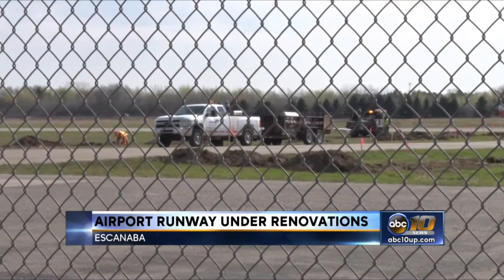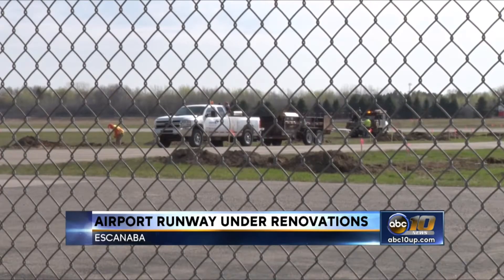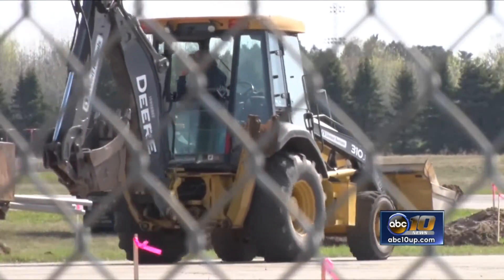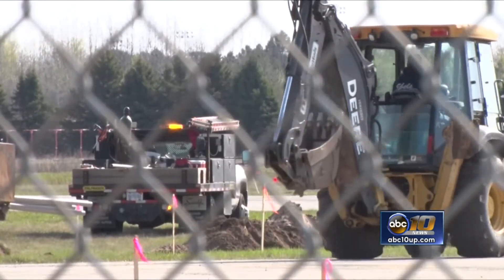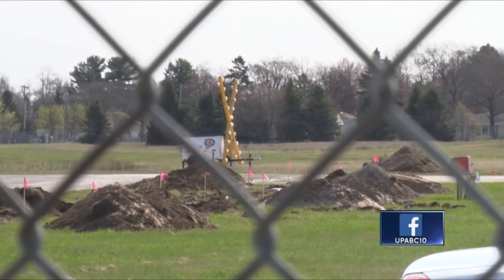Delta County Airport runway under renovation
Delta County Airport's Crosswind runway is being renovated.